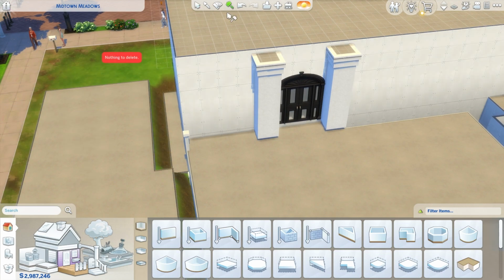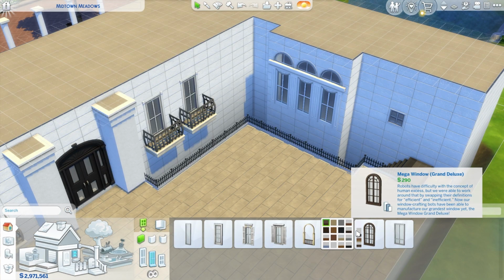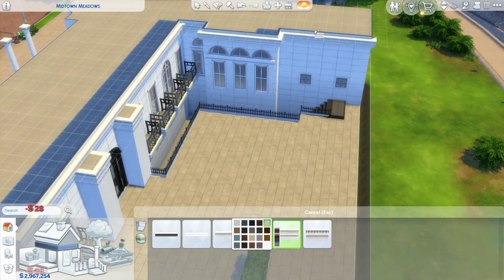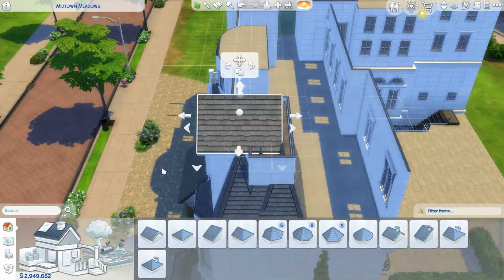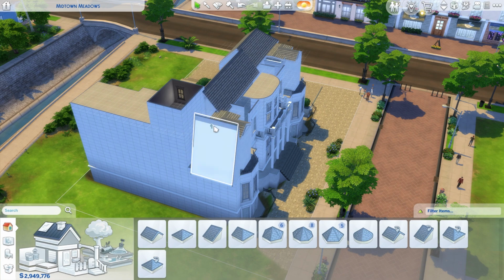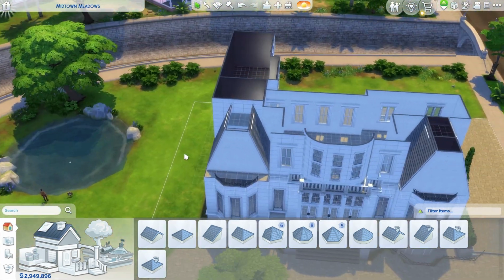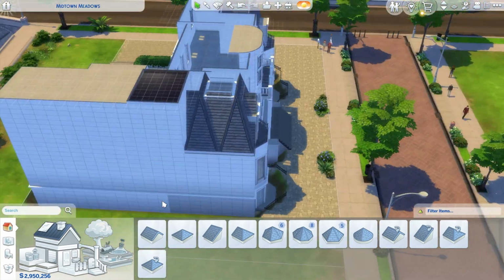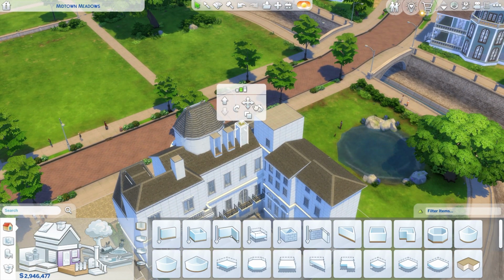Beaux-Arts Speed Build: University for Music and Theater, Hamburg, Germany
In today's video, I'll be recreating the Hochschule für Musik und Theater Hamburg in The Sims. This German building is an example of Beaux-Arts architecture. Join me as I design and construct this building, paying attention to its elements that define the Beaux-Arts style.